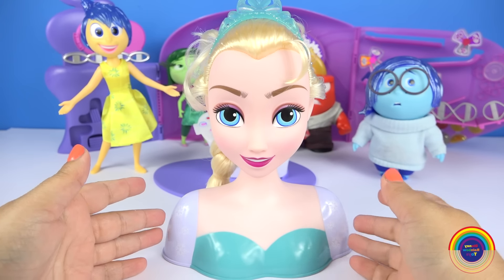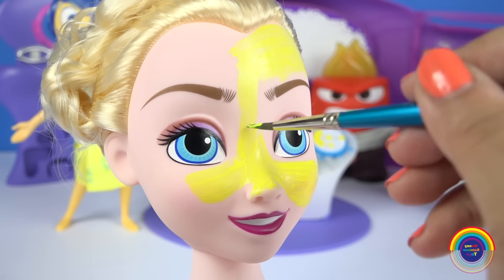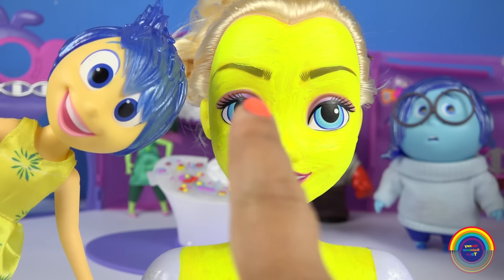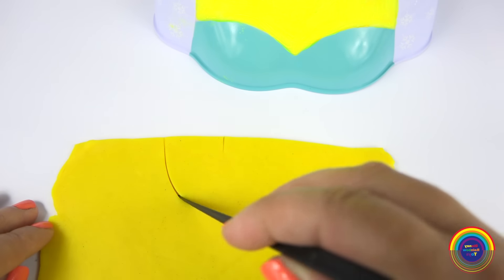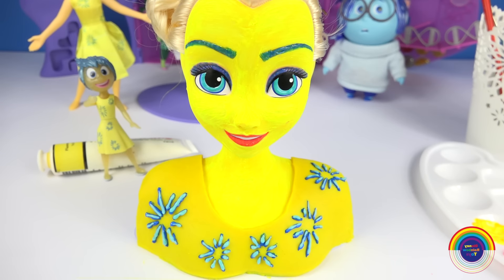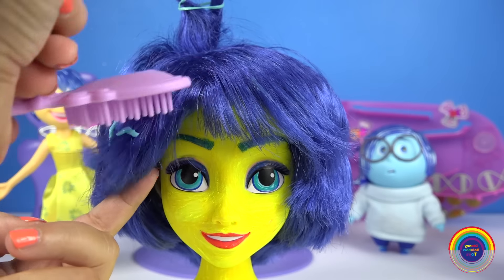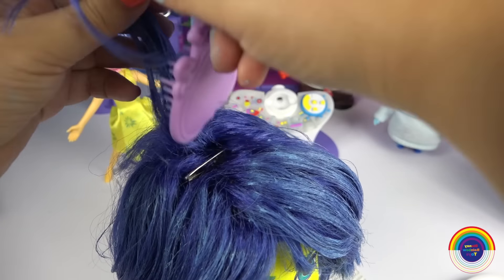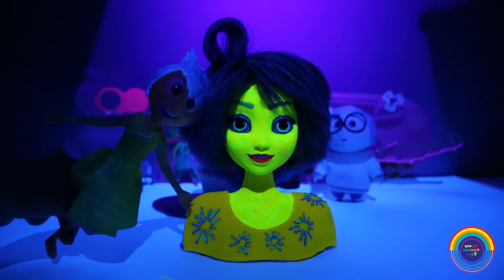INSIDE OUT FROZEN ELSA JOY Yellow Face Paint Your Own Disney Toys How to Makeover Fluoro Glow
Inside Out Frozen Elsa Joy Yellow Toy Makeover. Paint your own Disney Elsa Face Styling Head in Yellow and make it Glow in the Dark. This is a makeover of a plastic Disney Elsa Styling Head Toy using fluorescent yellow paint to paint on the plastic toy and we add a blue wig and give it a trim to make Elsa look like Joy. We also use yellow playdoh to make Joy's dress and we use blue paint to draw the pattern from Joy's dress. Inside Out is a move by Disney Pixar.

INSIDE OUT FROZEN ELSA DISGUST Face Paint Your Own Disney Toys How-To Halloween Fluoro Glow Makeover

Adult Supervision advised for kids on all craft projects.